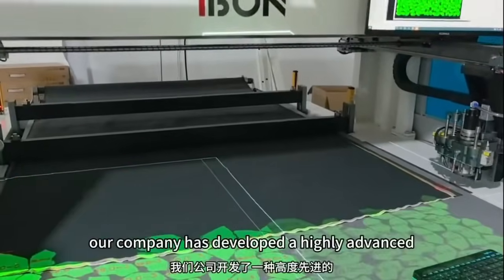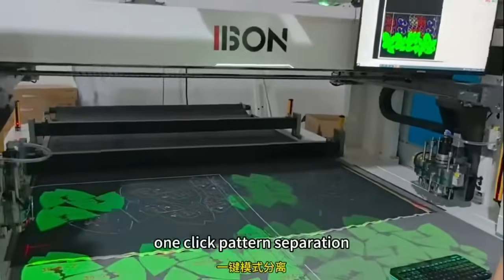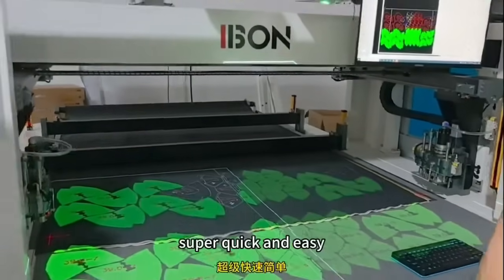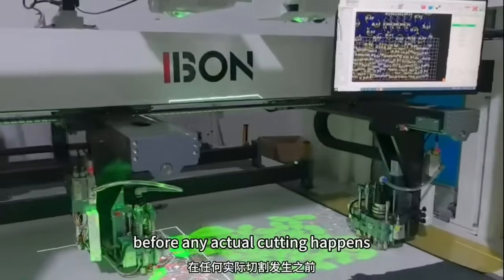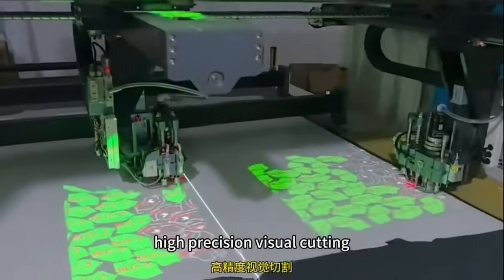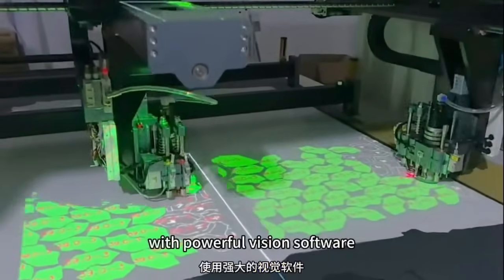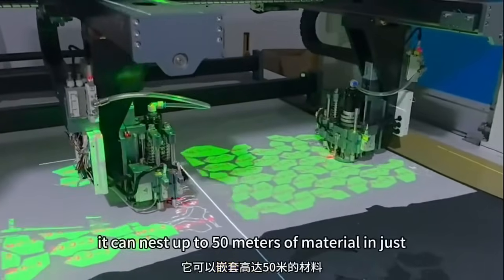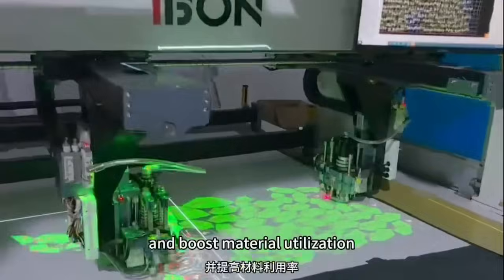For Shoe Factories: IBON 1606 Cutting machine Save 30% Material with 1-Click Pattern Separation Tech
Video Content Script Outline
0:00-0:15 – Hook with Problem

Show frustrated workers manually aligning shoe patterns.

Text overlay: “Wasting hours on pattern separation?”

0:16-0:30 – Feature 1 Demo

Film operator clicking “Pattern Separation” → watch templates auto-split into sizes.

Voiceover: “One click, 12 sizes ready – 95% faster than manual work.”

0:31-0:50 – Simulation & Precision Cutting

Show red laser projection previewing cuts → blade perfectly following printed curves.

Zoom in on micrometer measuring 0.1mm accuracy.

0:51-1:10 – Super Nesting Speed

Timelapse of 50m leather sheet being nested in 90s vs. traditional nesting

Text popup: *“Save 30% material → $450,000/year profit boost.”*

1:11-1:25 – Customer Testimonial

Quick interview clip with factory manager:
“We reduced errors by 80% – IBON pays for itself in 3 months.”